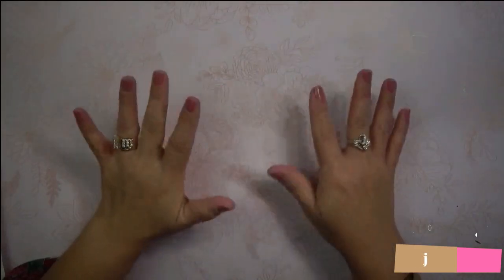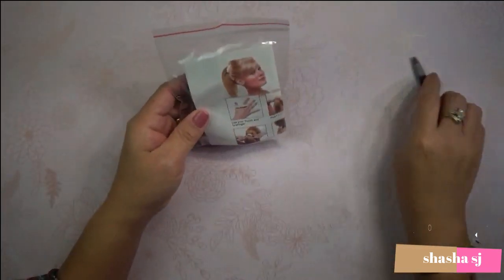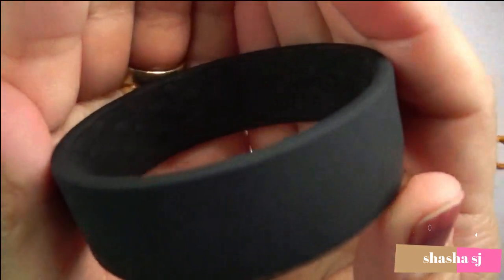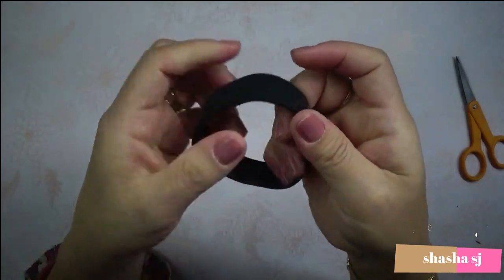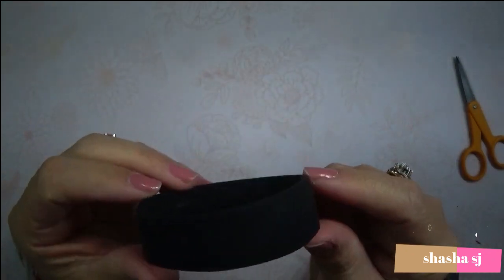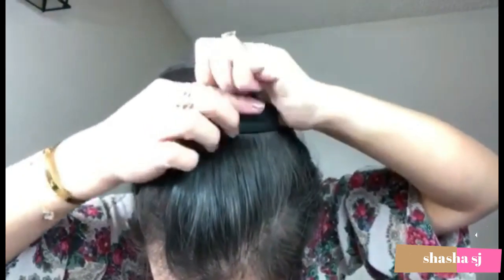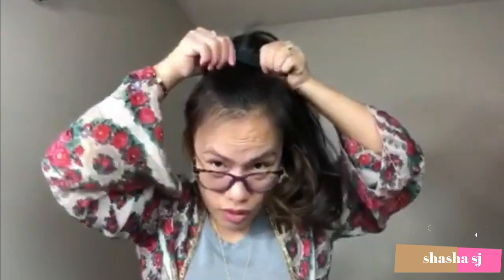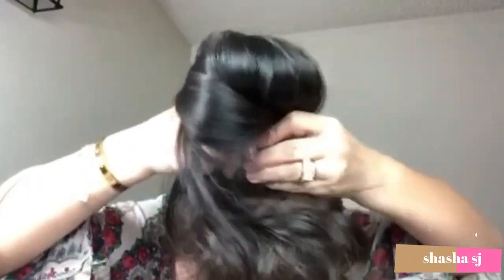PONY-O REVIEW Change Ponytails Forever?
PONY-O REVIEW